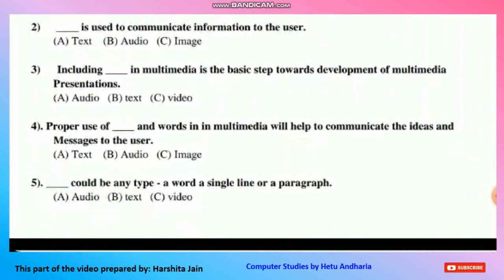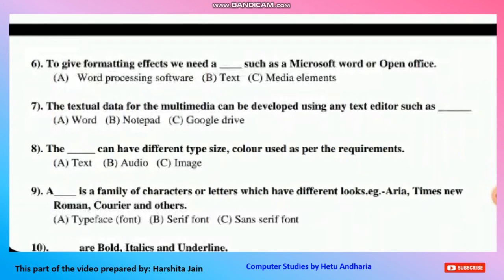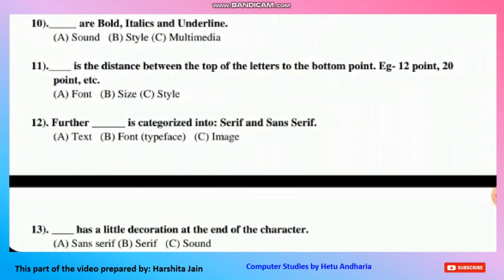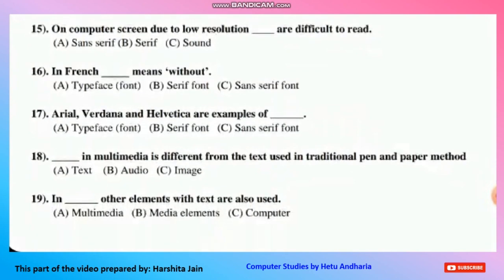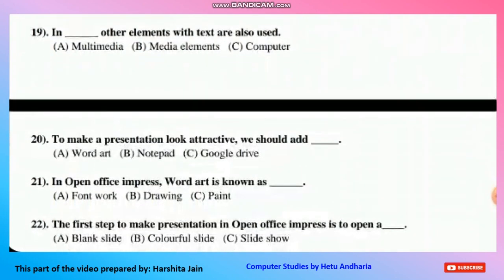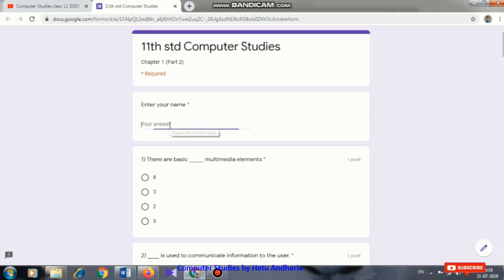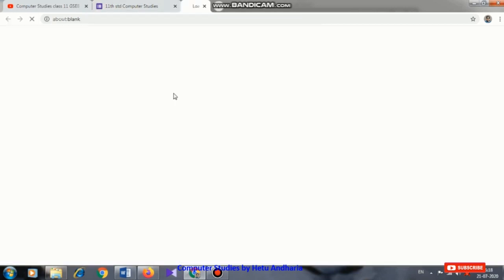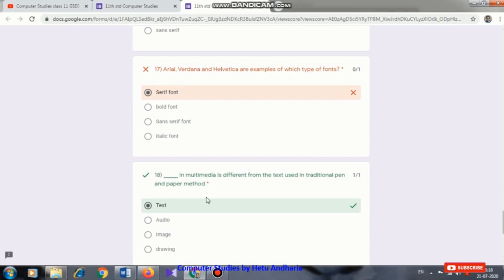Computer Studies class 11 GSEB MCQs Chapter 1 English Medium (Part-2)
Through this video I am solving MCQs of  Chapter 1 (Part 2 video) (Introduction to Multimedia) of std 11 computer subject (English Medium) GESB (Gujarat Secondary Education Board). Another very interesting thing is an online self test. A totally new concept. I am sure you will enjoy this test or we can call it a puzzle. Here the video of mcqs is prepared by a student Harshita Jain.
This channel will be useful to the students in standard 9th and 10th both because, through this channel I am going to teach all the chapters of standard 9th and standard 10th of computer subject. I am preparing the students for ssc board exams, and I am teaching all the practical of standard 10th so that the students can get maximum marks in ssc board exams (computer subject). Besides I may be also teaching 11th Std computer if I receive good response from 11th standard students.

computer studies class 11 GSEB chapter 1 mcqs
computer studies std 11 mcqs
introduction to multimedia
11th std computer studies
11th std computer studies chapter 1
computer studies class 11 GSEB Chapter 1 introduction to multimedia  (Part-2) english medium
introduction to multimedia english medium
11th std computer studies english medium
11th std computer studies chapter 1 English medium
Computer studies by hetu Andharia